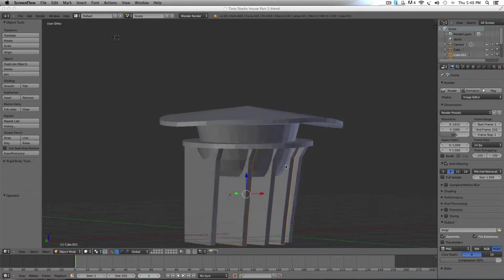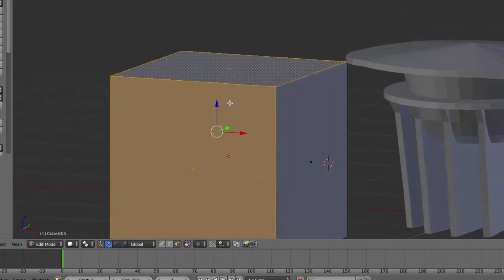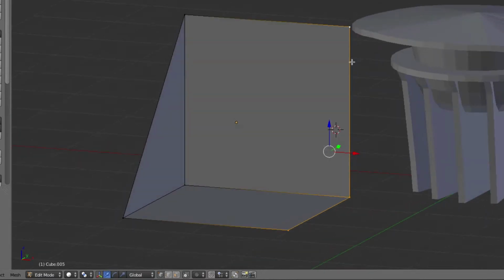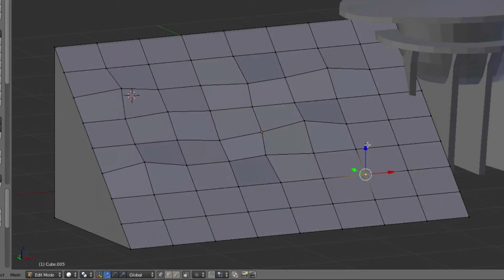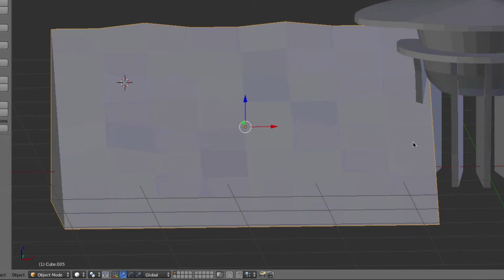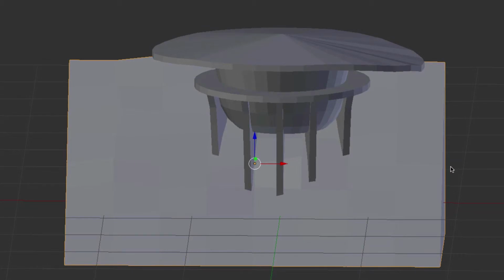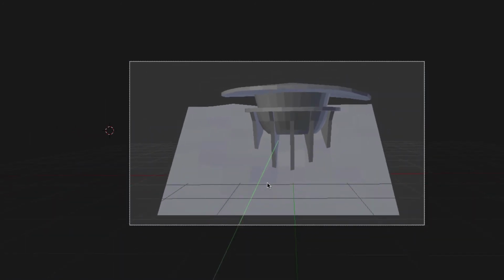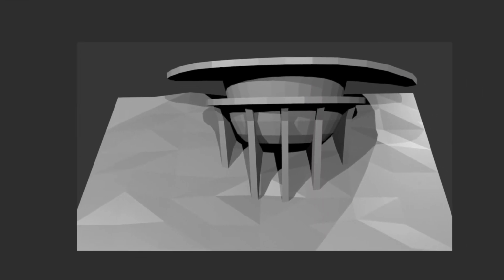Blender Tutorial 9 - Tony Starks House Part 3 [How To]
This is the 3rd part of the Tony Starks house build with more to come. this one focuses on making the mountainside that the house sits on and getting the camera and lighting setup for rendering.